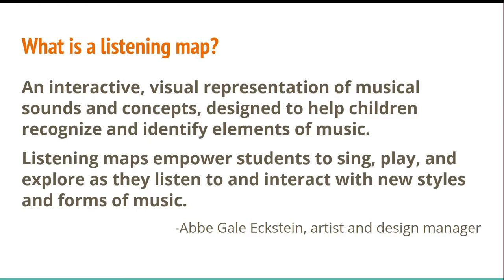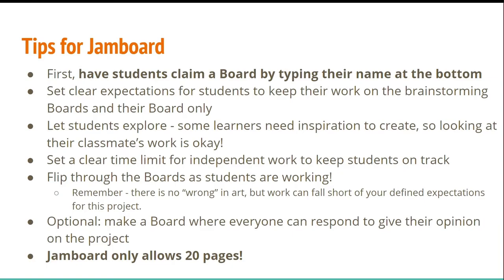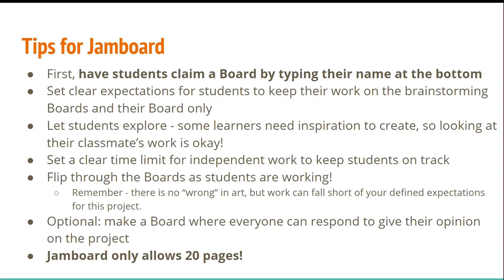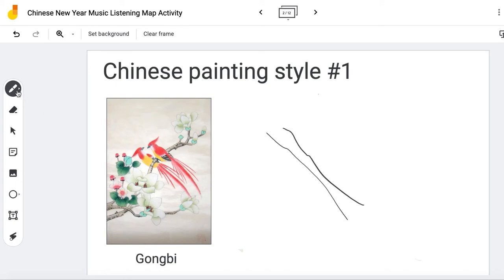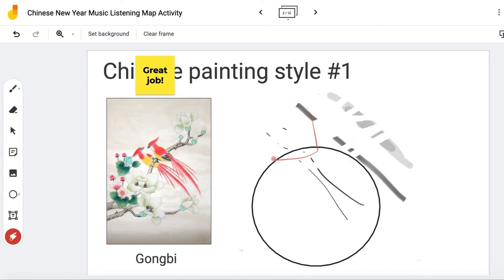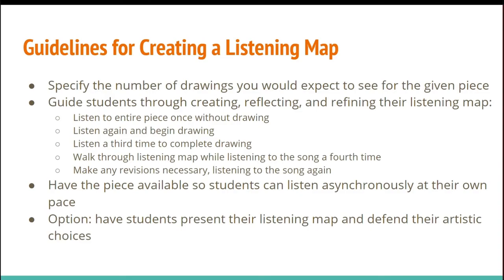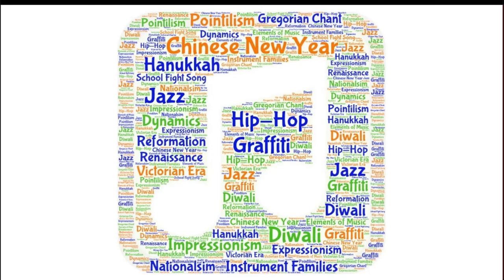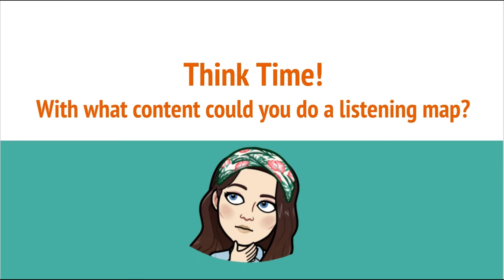Jamboard: Using Listening Maps in Music and Art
Learn to create listening maps that span art, music, and social studies.  Bring music, creativity, and culture into your classroom - whether we are F2F or virtual!   In the session, you will experience creating a listening map, have a chance to brainstorm ideas, and break down a few tools in Jamboard to help you successfully implement this with your students.